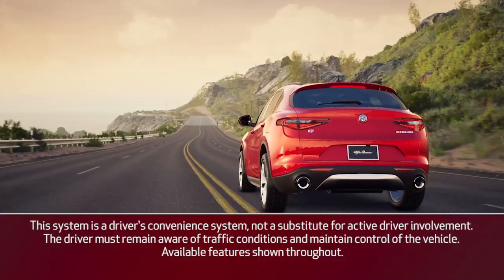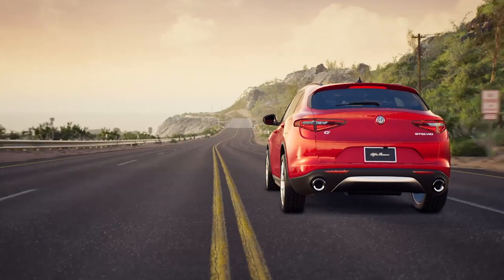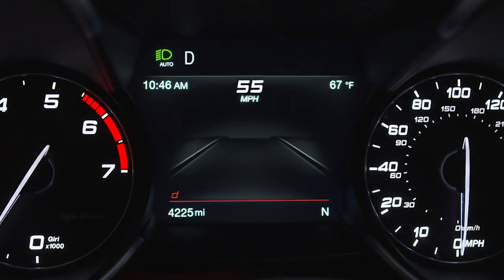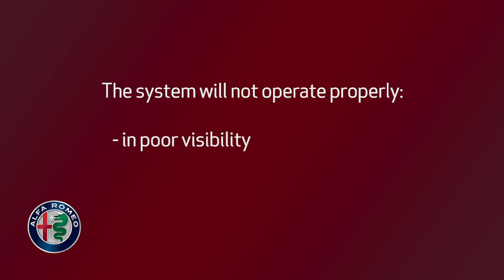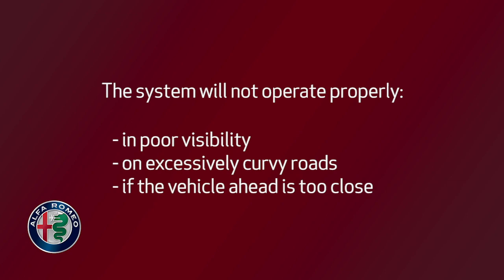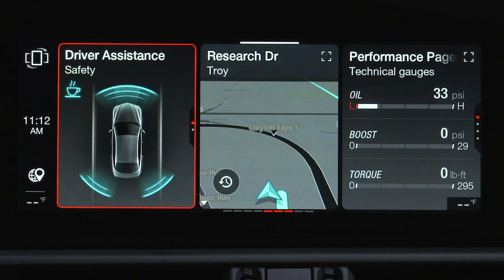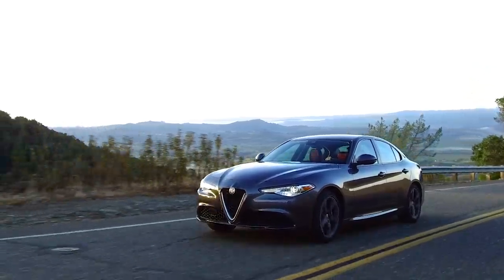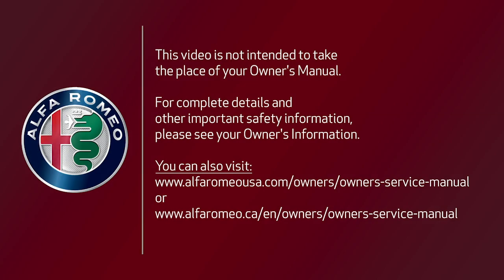Lane Keeping Assist System | How To | 2020 Alfa Romeo Giulia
2020 Alfa Romeo Giulia's Lane Keeping Assist System monitors vehicle position within the lane boundaries, and uses various warnings to help you stay in your lane.

Transcript

[music playing]

[text on screen] This system is a driver's convenience system, not a substitute for active driver involvement. The driver must remain aware of traffic conditions and maintain control of the vehicle. Available features shown throughout.

[voice over] If equipped, the Lane Keeping Assist System, or LKA, uses a camera mounted on the windshield to monitor lane markings and vehicle position within the lane boundaries. When lane markings are detected and the vehicle passes over one without a turn signal being applied…

[text on screen] Torque is applied when the system is set to “Warning and Keeping”

[voice over] the system applies torque to the steering wheel, a visual warning appears in the instrument cluster display, or ICD. An audible signal may sound as well. If the vehicle continues to drift without driver intervention, the appropriate lane in the ICD will light up to further warn the driver.

Lane markings in the display appear white when detected, and grey when they are not.

Keep in mind: LKA will remain in its previous mode, even when you restart the vehicle. To turn it on or off, press the button at the end of the multifunction lever. The system will operate when lane markings are visible on at least one side,

[text on screen] Always obey speed limits.

[voice over] and when vehicle speed is between 37 and 110 mph, or 60 and 180 km/h.

The system will not operate properly in poor visibility, on excessively curvy roads, if the vehicle ahead is too close, when the turn signal is applied, or if the driver’s hands are removed from the steering wheel.

LKA settings can be adjusted in the radio system by selecting the "Driver Assistance" menu.

Remember, LKA is not a substitute for safe driving. Always remain alert and pay attention to traffic conditions when using the system.